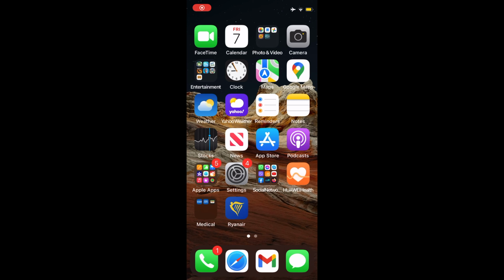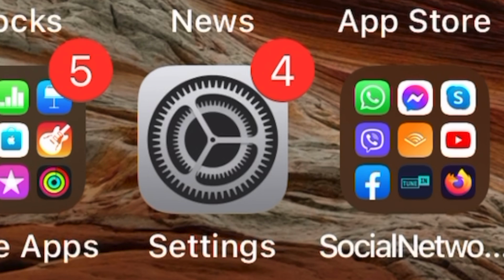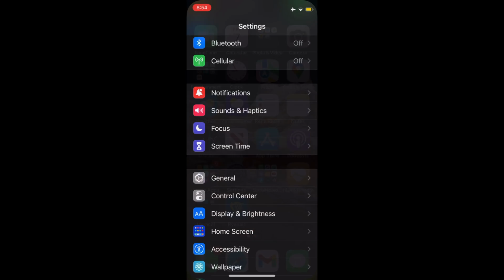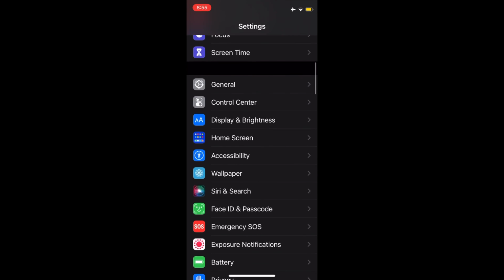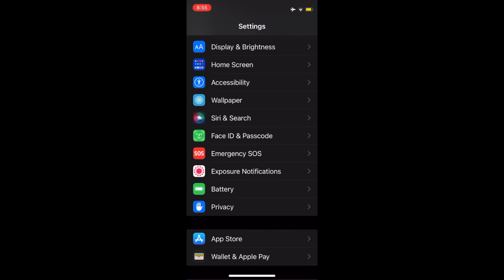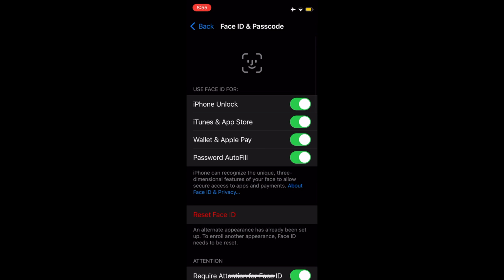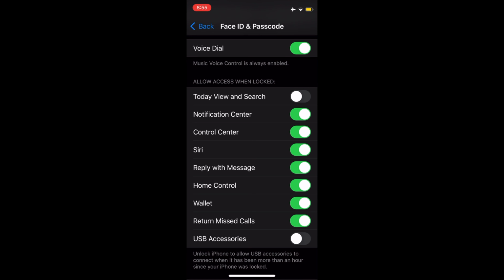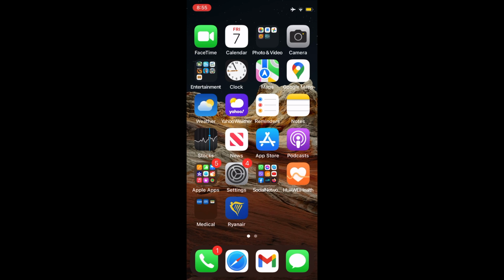How to Disable Spotlight Search from Lock Screen on iPhone